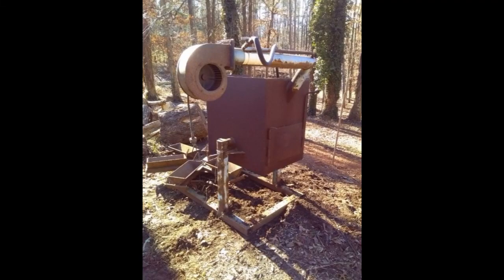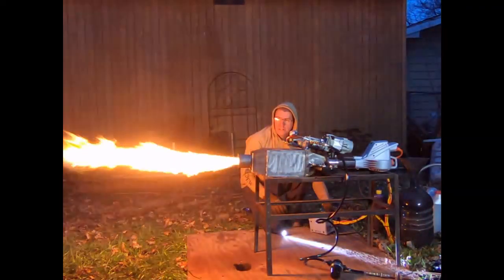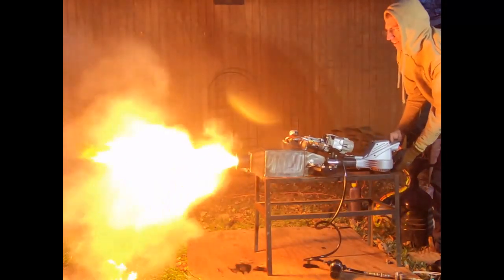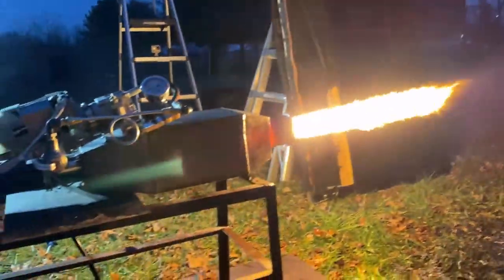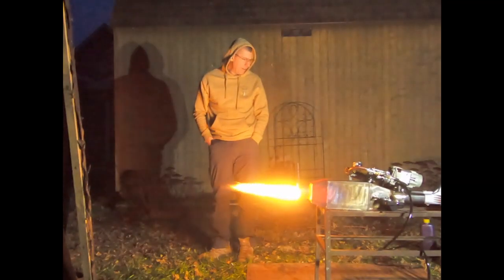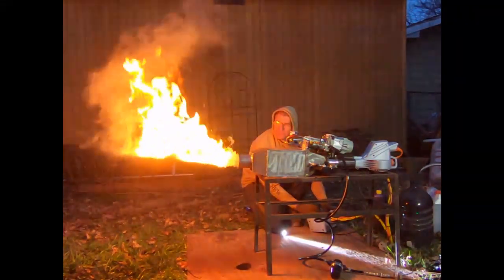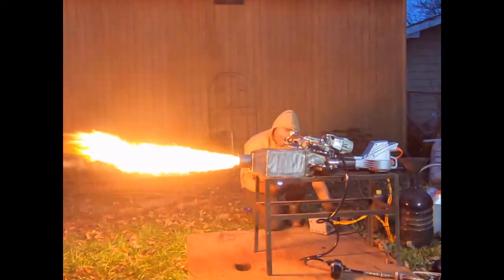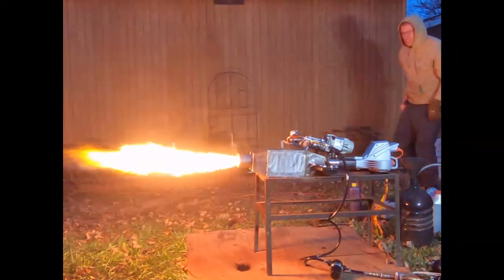Aluminum melting furnace burner for Joel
Waste oil burner for aluminum furnace .
to leave .